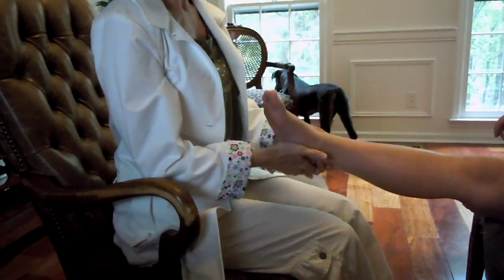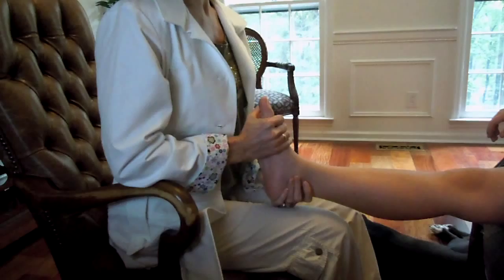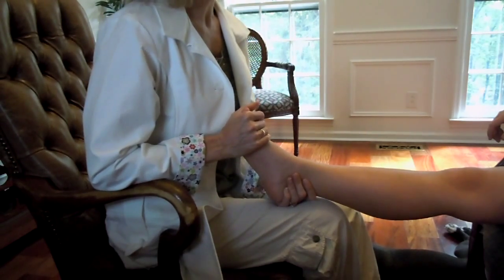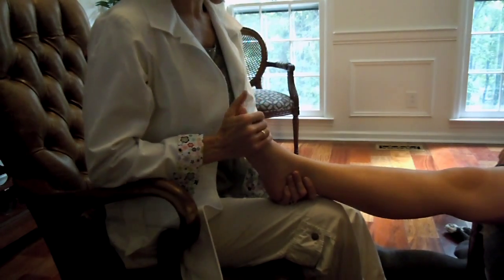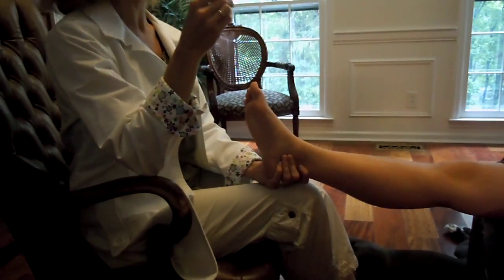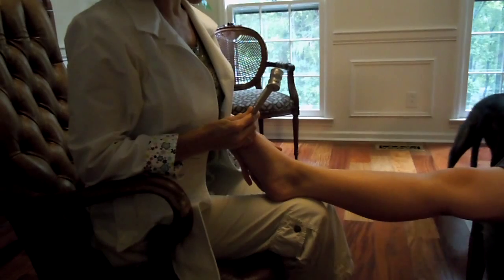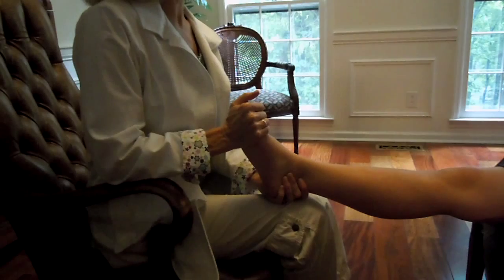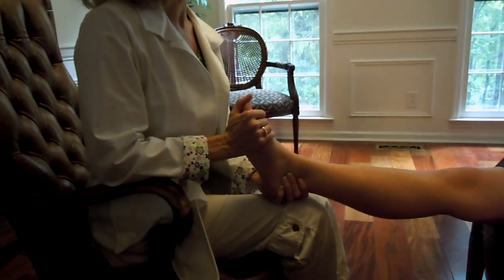Freeman: Diabetic Foot Exam - Part A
Metabolic Diseases: Summer semester July 26, 2011